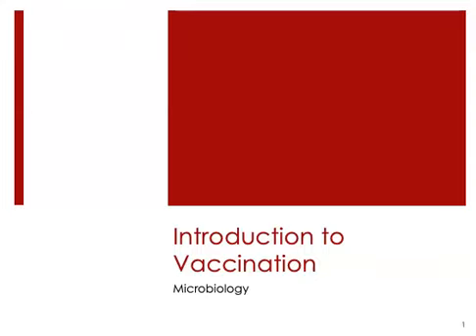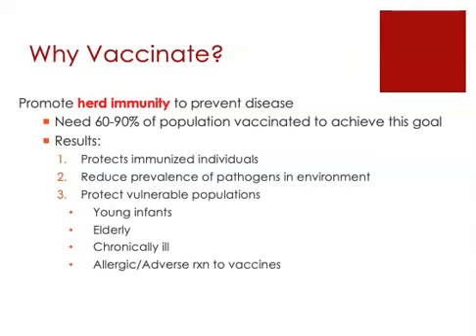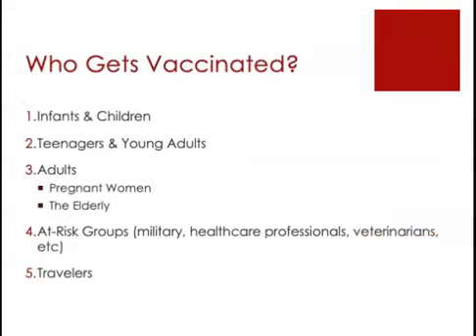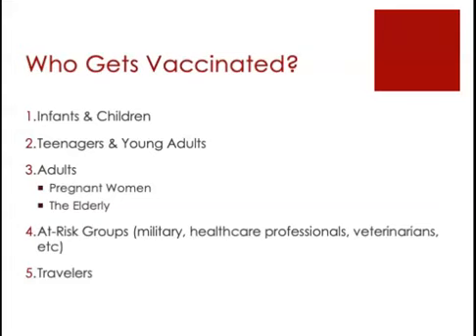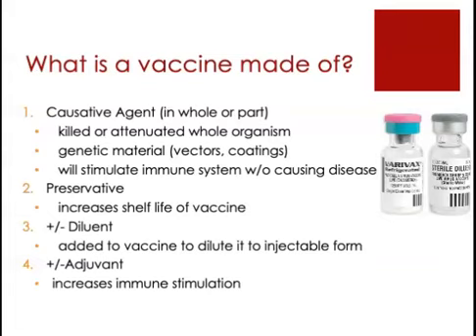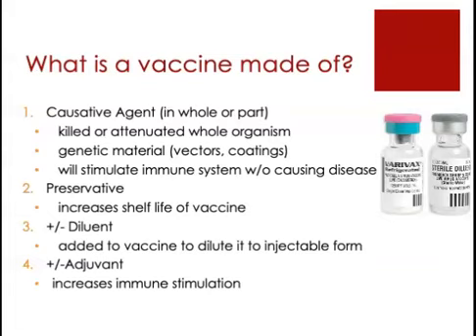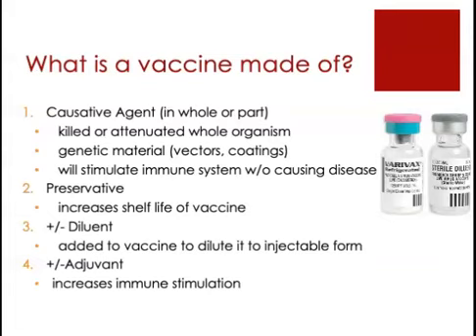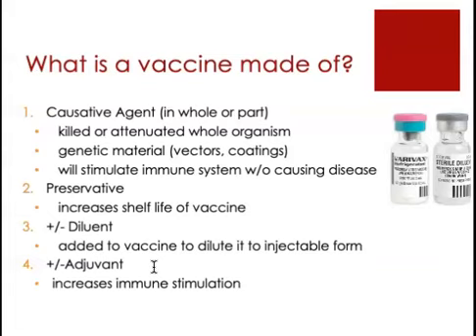Introduction To Vaccination (1of3)